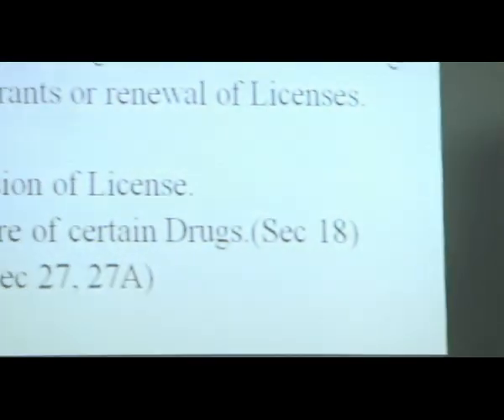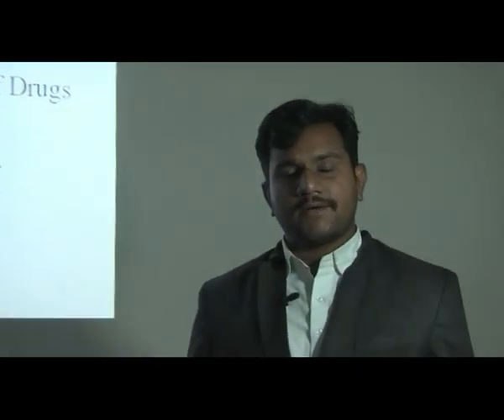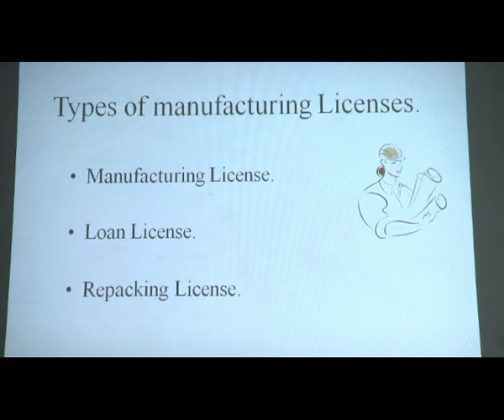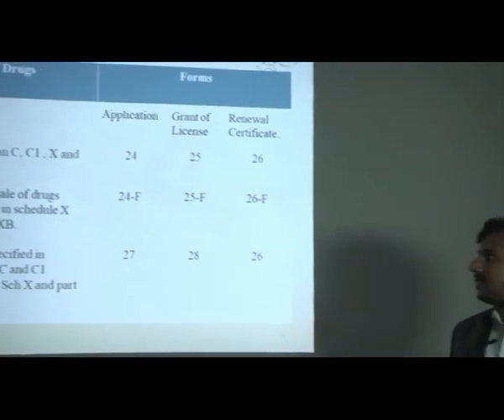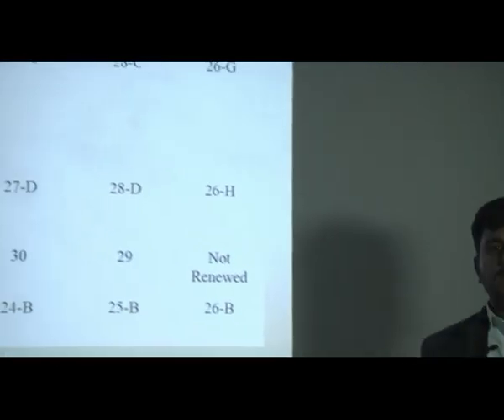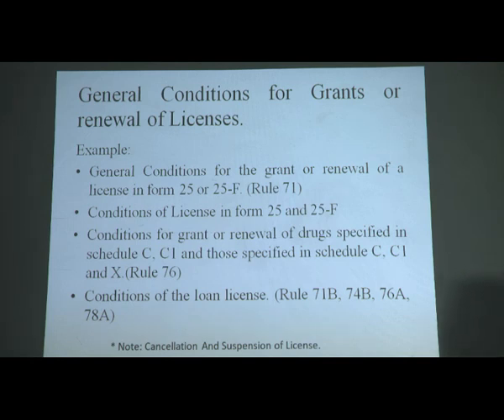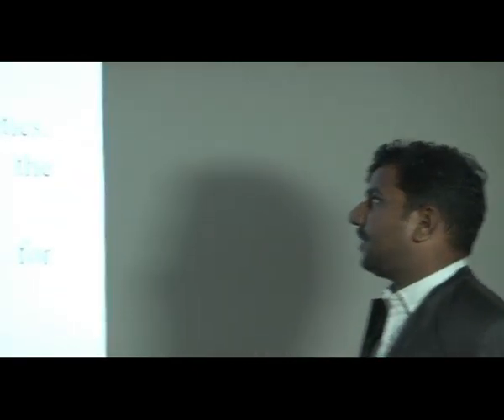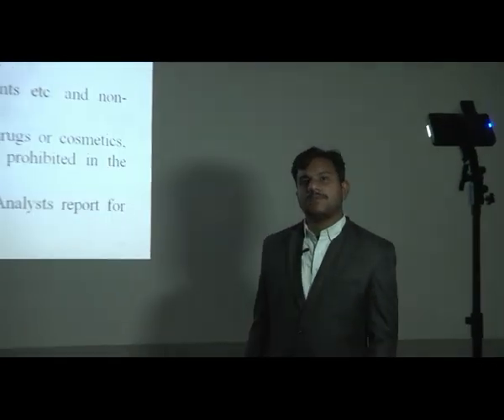Drugs and Cosmetic Act by Mr. K B Agale (Assistant Professor), MES's College of Pharmacy, Sonai